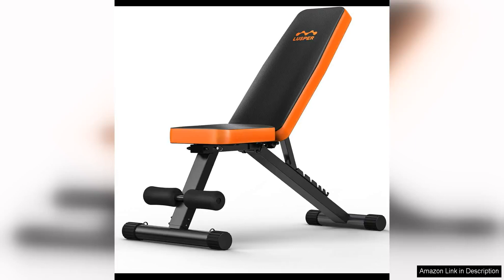Lusper Weight Bench for Home Gym Adjustable and Foldable Weight Bench Multi-Purpose Review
The Lusper Weight Bench for Home Gym is a versatile and convenient addition to any home gym setup. This adjustable and foldable weight bench offers a wide range of workout options, making it perfect for a variety of exercises.

One of the standout features of this weight bench is its adjustability. With the ability to incline, decline, or lay flat, you can target different muscle groups with ease. This versatility allows for a more comprehensive and effective workout routine.

The foldable design of the Lusper Weight Bench is another great feature. When not in use, you can simply fold it up and store it out of the way, saving valuable space in your home gym. This makes it perfect for those with limited space or who want to keep their workout area neat and organized.

Durability is key when it comes to weight benches, and the Lusper Weight Bench delivers in this area as well. Made with high-quality materials, this bench is sturdy and can support a significant amount of weight. You can feel confident using this bench for heavy lifting without worrying about it breaking or collapsing.

In addition to its durability, the Lusper Weight Bench is also comfortable to use. The padded seat and backrest provide support and cushioning, allowing you to focus on your workout without any discomfort. The bench is also easy to adjust, making it simple to find the perfect position for your exercises.

Overall, the Lusper Weight Bench for Home Gym is a reliable and versatile piece of equipment that is well worth the investment. Its adjustability, foldable design, durability, and comfort make it a standout option for anyone looking to enhance their home gym. Whether you are a beginner or a seasoned weight lifter, this bench has everything you need to take your workouts to the next level.